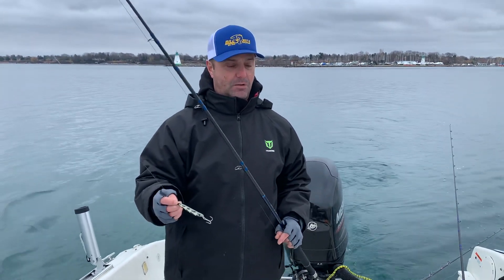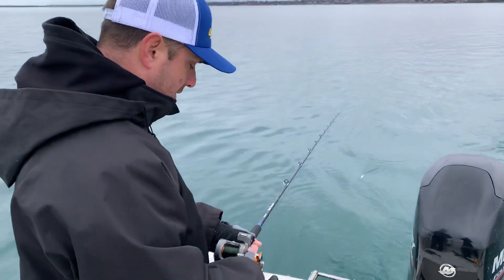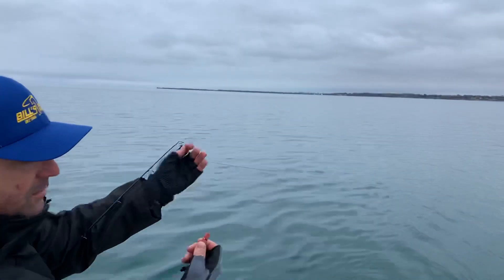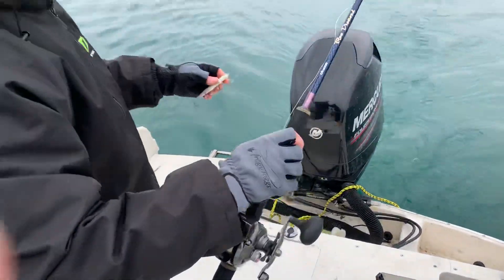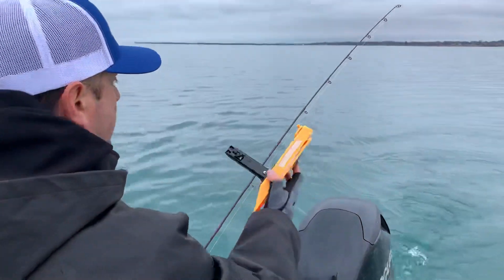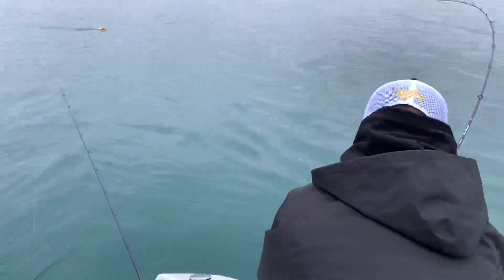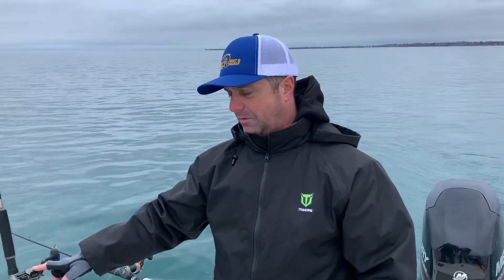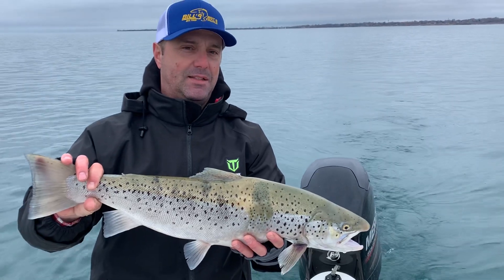How to setup for brown trout trolling.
This is my go to setup that I like to start with when I’m fishing skinny water early season.
This technique works best in 6’-18’ of water right along the shoreline.